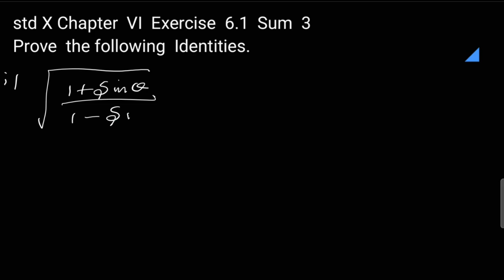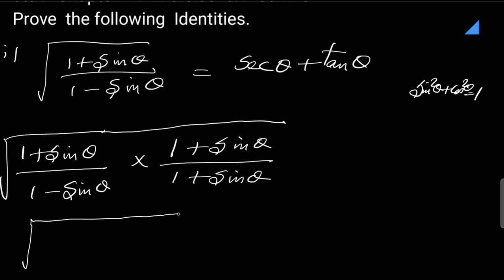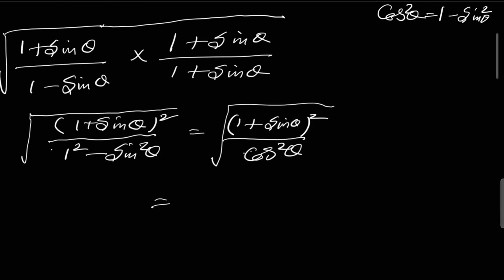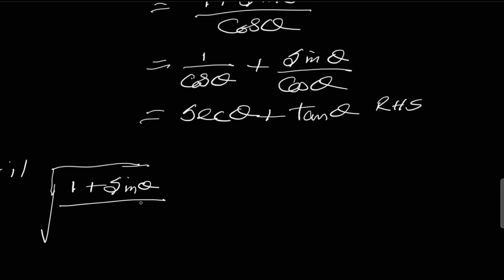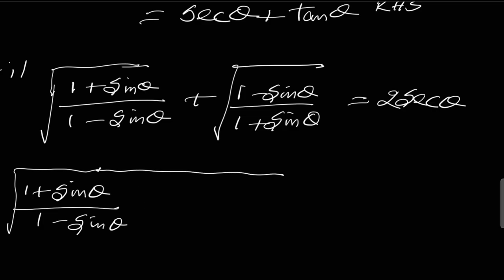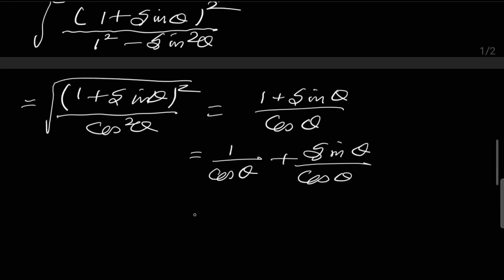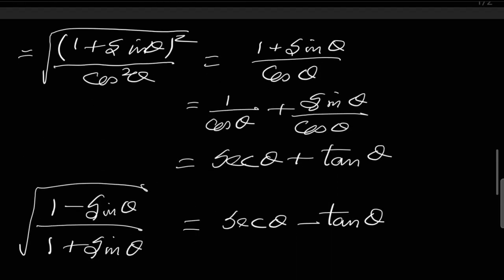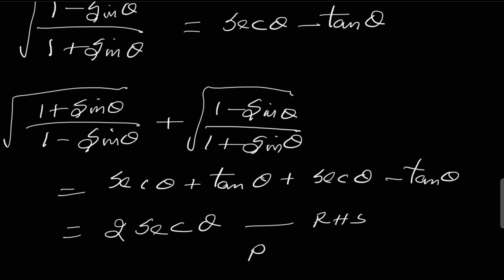Std X Maths Chapter VI Exercise 6.1 Sum 3